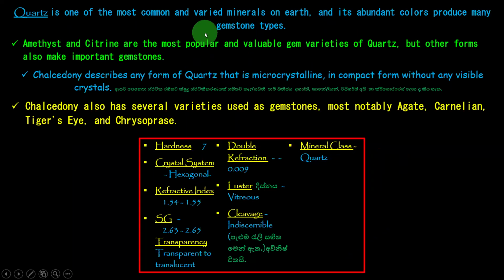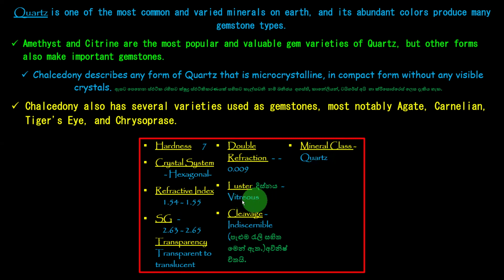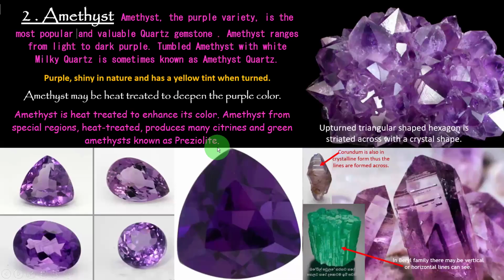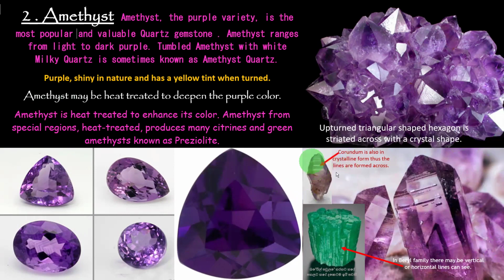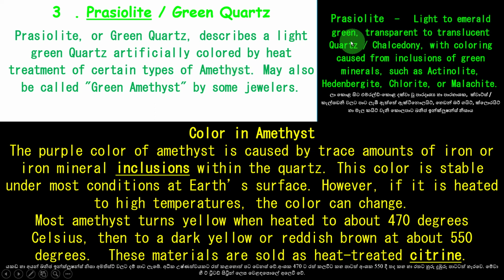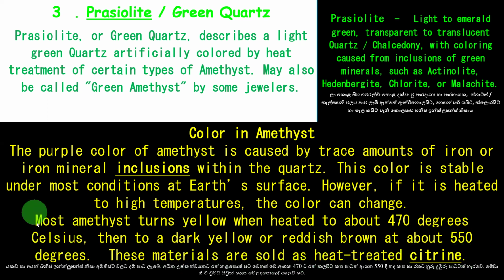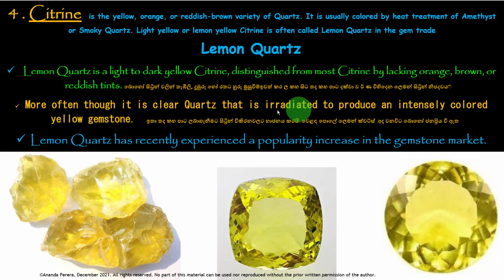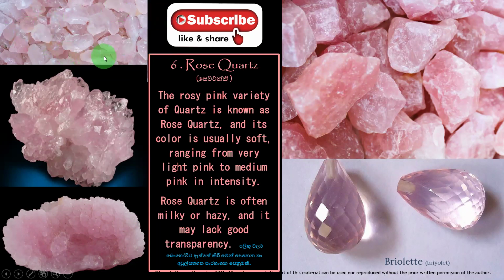L 28 E | Unveiling the Enchanting World of the Quartz Family | Beautiful World of Quartz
Welcome to a mesmerizing journey into the magical realm of the Quartz Family! 🌟✨ In this captivating video, we'll explore the diverse and enchanting world of quartz crystals, each with its own unique beauty and metaphysical properties.

Join us as we delve into the mystical allure of clear quartz, the master healer that amplifies energy and brings clarity to the mind. Discover the serene and calming vibes of rose quartz, the crystal of love and compassion, as we explore its significance and uses in various spiritual practices.

Get ready to be fascinated by the stunning formations and vibrant colors of amethyst, a crystal known for its protective and purifying qualities. We'll also unveil the captivating secrets of smoky quartz, a grounding stone that aids in releasing negative energy and promoting balance.

Whether you're a crystal enthusiast or a curious explorer of the metaphysical world, this video is your ticket to unlocking the secrets held within the Quartz Family. Dive deep into the fascinating lore, crystal formations, and the incredible energy that these gems bring into our lives.

Prepare to be enchanted, educated, and inspired by the mesmerizing world of quartz crystals! 🔮💎